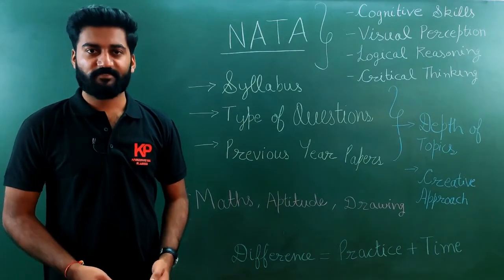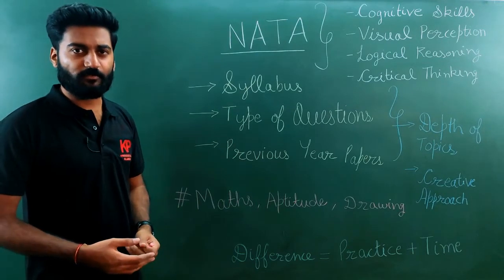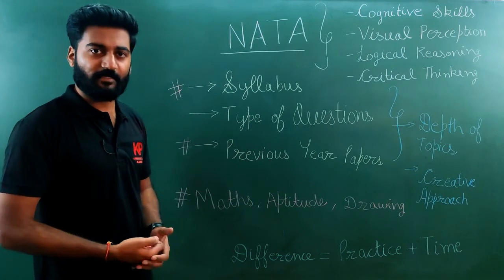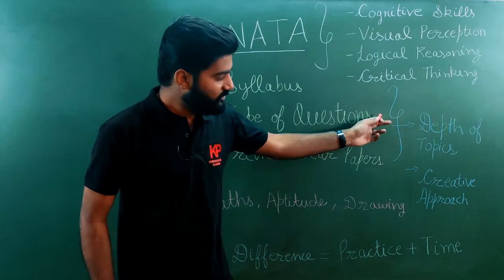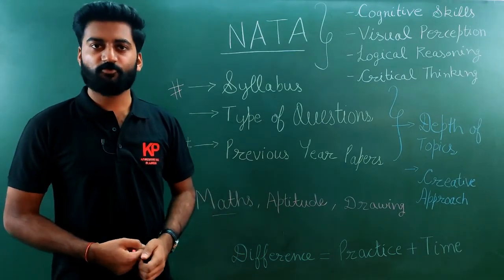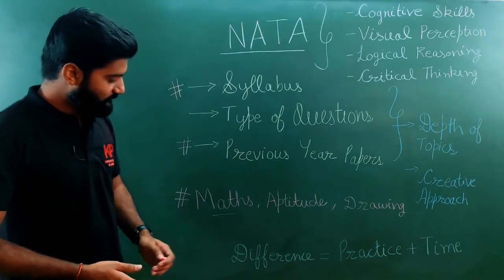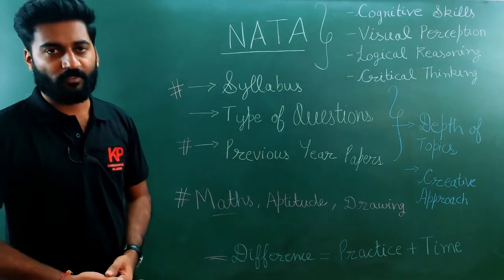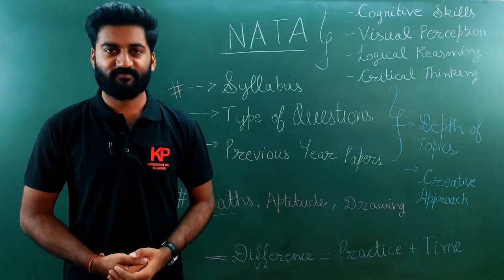NATA 2022 Preparation Strategy || Topic wise Explanation || NATA 2022 Syllabus || NATA Exam Pattern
In this video, you'll get to watch about the strategy for NATA 2022 preparation.

Join Live Online Classes for NATA & JEE-2 Preparation

We offer the traditional classroom program apart from equally successful live Online Classes designed specifically for students who are interested in pursuing B.Arch. We also provide various distance learning programs like Postal study material, Video lectures, and National level Online Test Series. You can trust us to ensure your success in the best possible manner.
The entire course is designed and taught by highly experienced IITian and SPAvian faculties who have cracked the relevant exams and can help you understand the relevant courses comprehensively and in a shorter time period. Practice and doubt sessions are scheduled to ascertain the progress. Moreover, regular tests are conducted to ensure your success